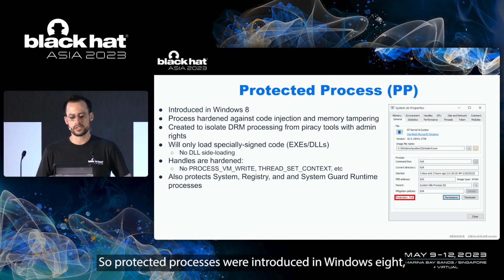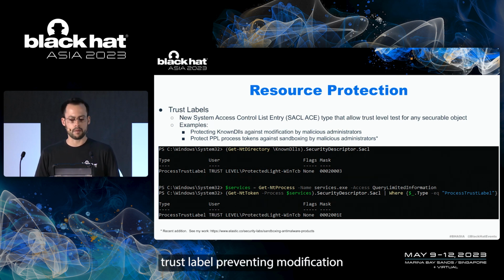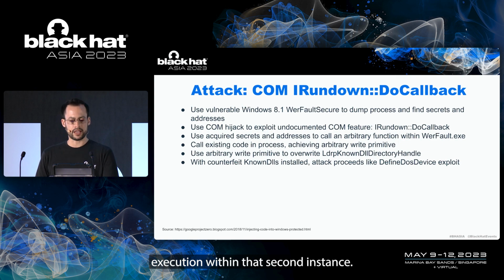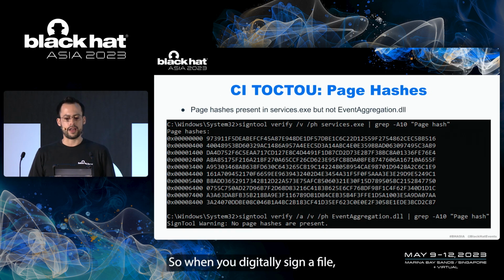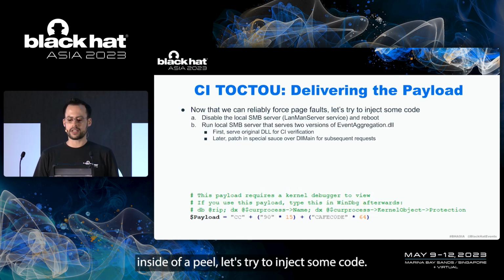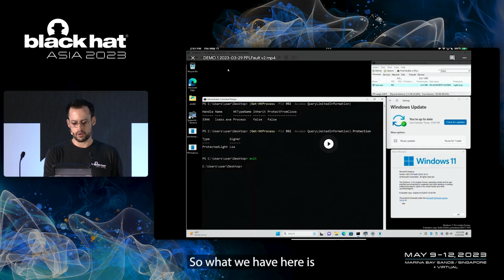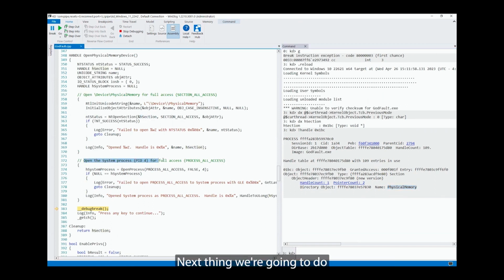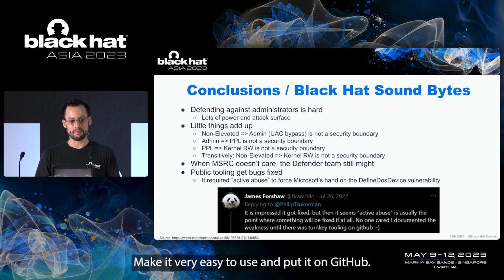PPLdump Is Dead. Long Live PPLdump!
The Windows Protected Process Light (PPL) mechanism hardens anti-malware and critical Windows services against tampering, even by administrators. This special status is guarded by the Windows Code Integrity (CI) subsystem which ensures that PPL processes will only run code with special signatures from Microsoft or trusted vendors.

PPL has a history of bypasses. The most notorious is PPLdump, a turnkey user mode tool that exploits a Windows vulnerability to achieve arbitrary PPL code execution and dump any PPL process. This can be used to dump the Windows credential store, LSASS, enabling lateral movement. PPLdump is open source, making it easy to alter the payload to perform other privileged actions such as disabling security software.

PPL bypasses are particularly interesting because Microsoft considers PPL a defense-in-depth measure, not a formal security boundary, so these bugs do not qualify for patches. This can result in long-lived vulnerabilities with real-world impact and no patch in sight. The vulnerability underlying and predating PPLdump was publicly disclosed in 2018, but Microsoft didn't patch it until 2022, over a year after PPLdump's 2021 release.

In this talk, we'll review PPL's design, as well as some historical exploits and their mitigations.

By: Gabriel Landau